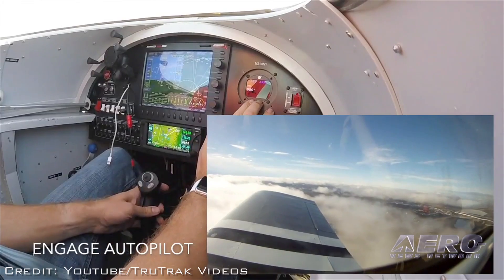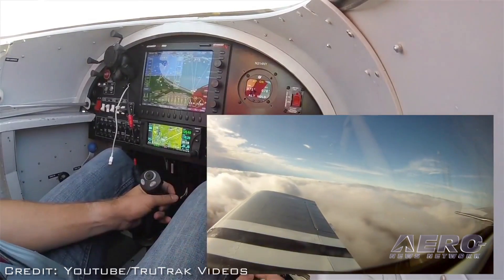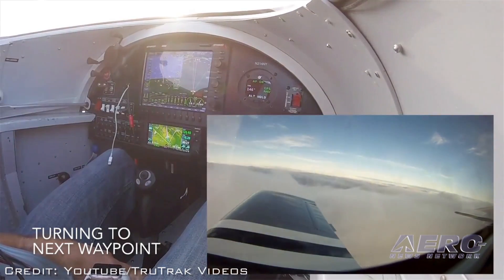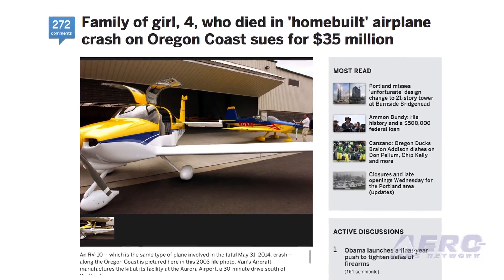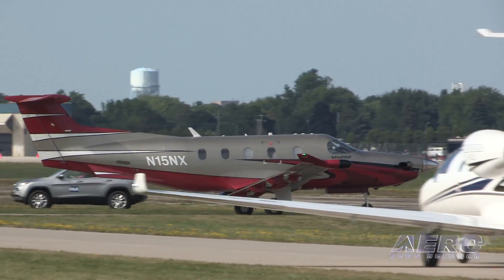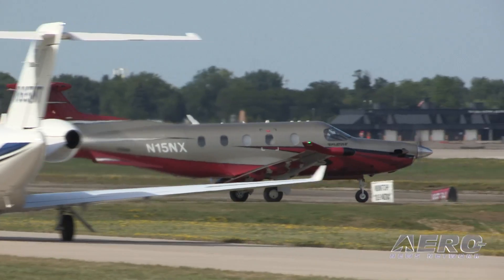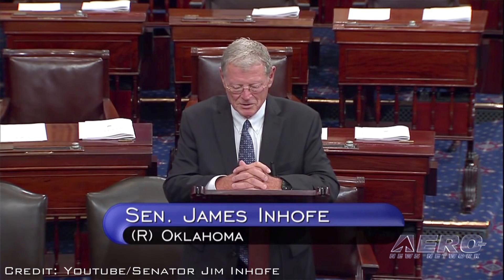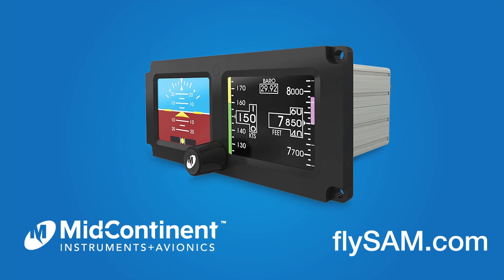Aero-TV: Tru Trak Flight Systems - Innovating a Safer Aviation Future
Remarkable Leaps in Technology Are Seen In The Amateur-Built Community,

Where The Freedom From Interference Allows Extraordinary Progress
While at NBAA 2015, ANN CEO and Editor-In-Chief, Jim Campbell, met with Andrew Barker, the President and CEO of TruTrak Flight Systems.

You would expect the NBAA Annual Convention to be aimed primarily at the corporate aviation market, but that’s not the case with TruTrak. For years, their specialty has been the world of experimental homebuilt airplanes and light sport aircraft.

TruTrak has introduced a new product they call ‘ECO’ that is aimed at the light sport and experimental market. It’s a panel mounted, compact 2-axis autopilot that differs from other autopilots in that it actuates servos attached to the control surfaces, rather than being attached to the control surface actuating cables.

In the video, Barker goes on to explain more about the system and how it works. ECO is more than just a two axis autopilot, it also provides automatic stabilization that adds safety. It looks like someone in the autoflight industry has finally decided that small airplanes don’t always need all the bells and whistles for a stabilization system.

As the video goes on, Jim and Barker discuss the health of the aviation business and how recent new litigation against the Vans Aircraft Company has affected recreational aviation in general. Listen in as these two people, who know what they’re talking about, chat about the future of recreational flying.